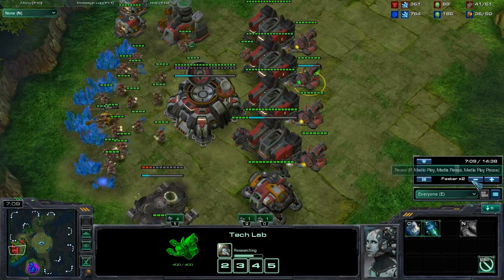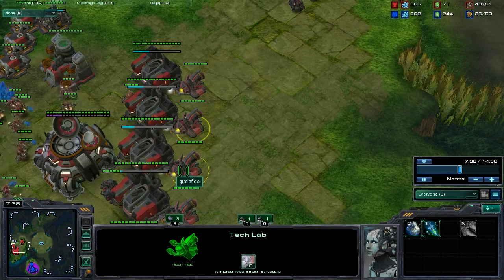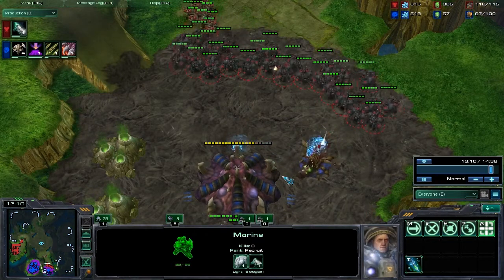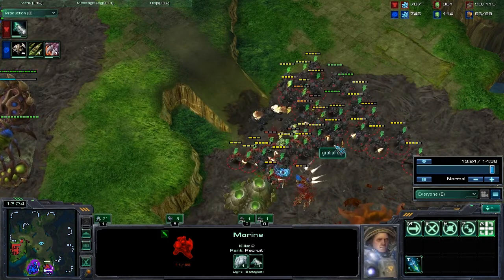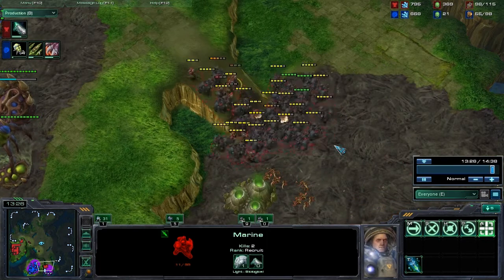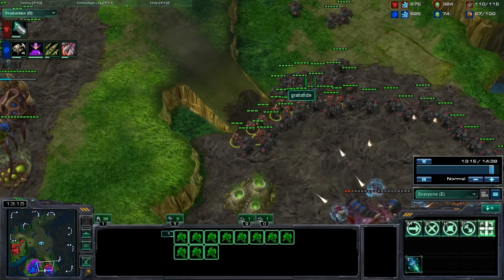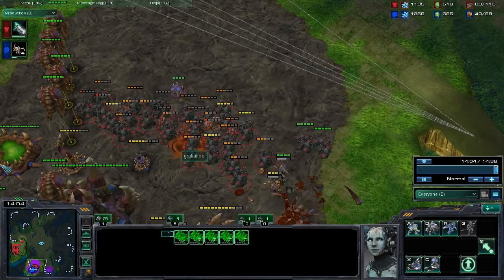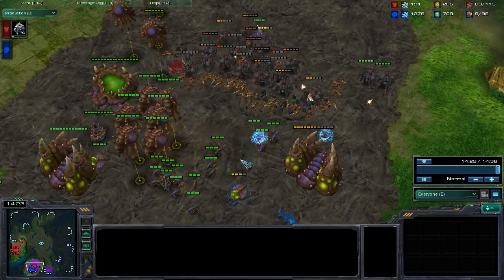TvZ Terran vs. Zerg Terran strategy - Timing push vs. Zerg micro phone.avi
I fixed the microphone!  I actually cast this starcraft 2 game with a microphone and my voice for the first time ever! I hope you enjoy it. It is a similar game to the others posted here. No, I am not a grandmaster yet, but with any luck i will be soon! Hope you enjoy the cast and learn something from it.